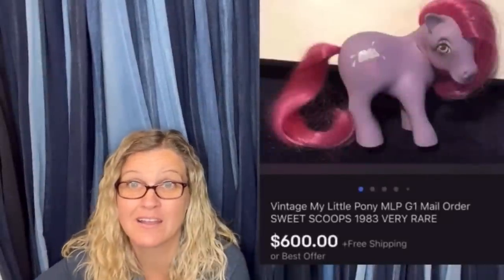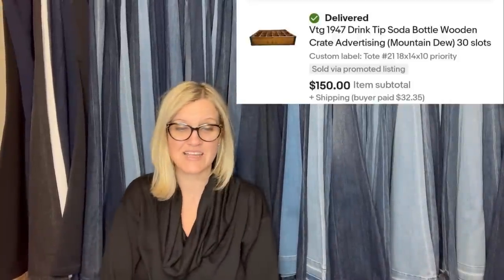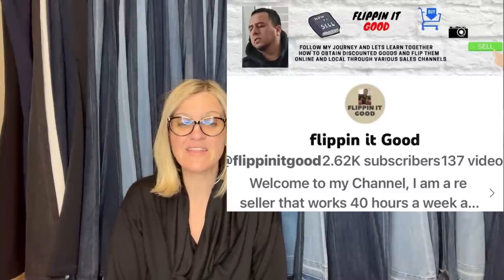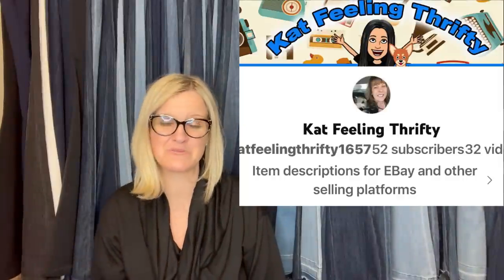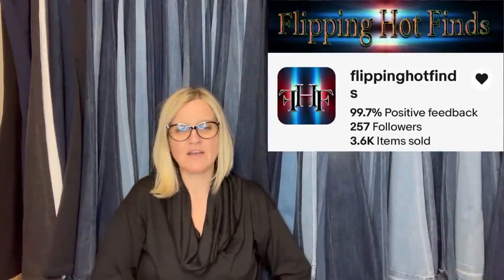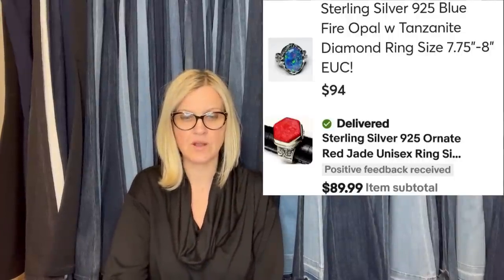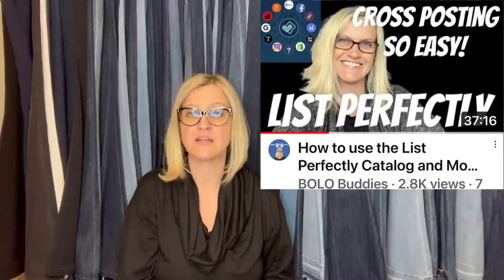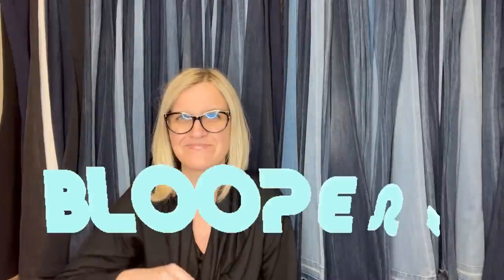$4 into $450 with this Goodwill Score Featured Members Share Big Money BOLOs